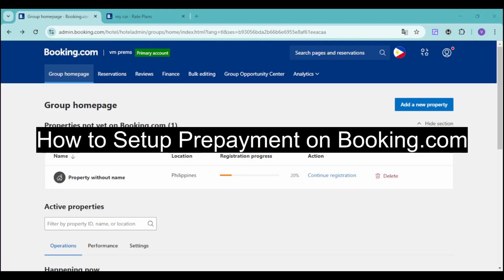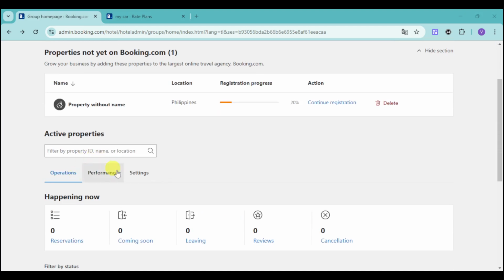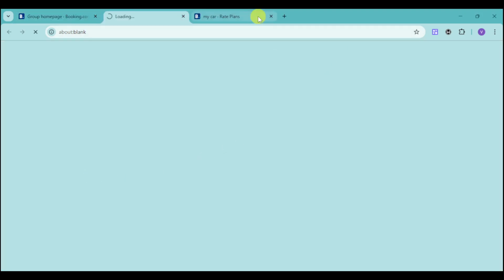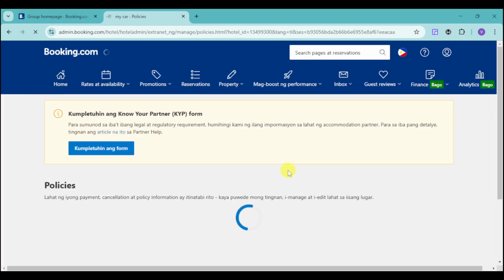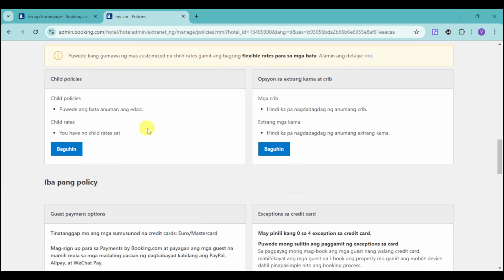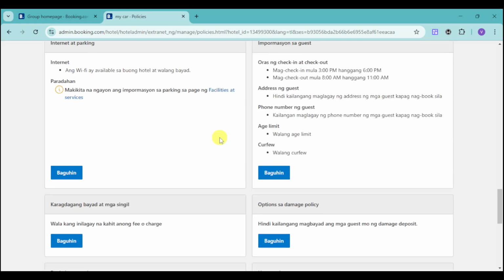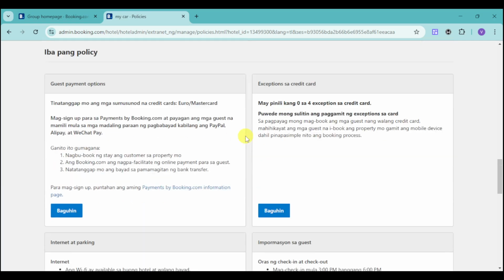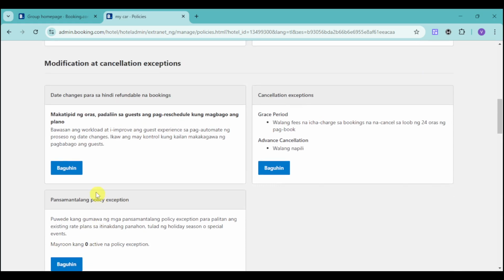How to Setup Prepayment on Booking com (Best Method)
"Want guests to pay in advance? This best method guide explains how to set up prepayment policies on Booking.com to secure your reservations and manage your cash flow effectively. Watch now!

0:00 Introduction
0:07 Start